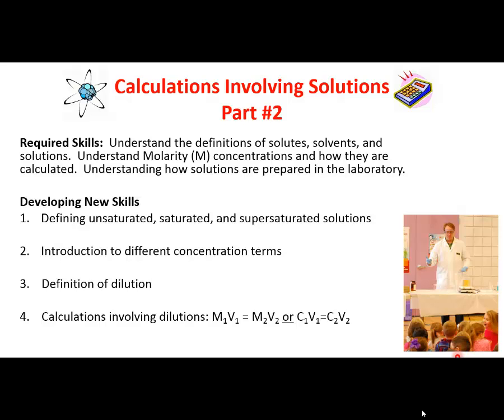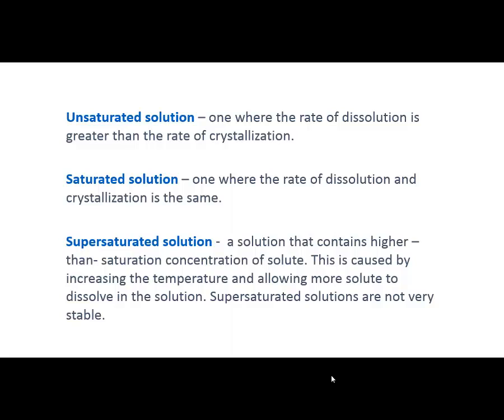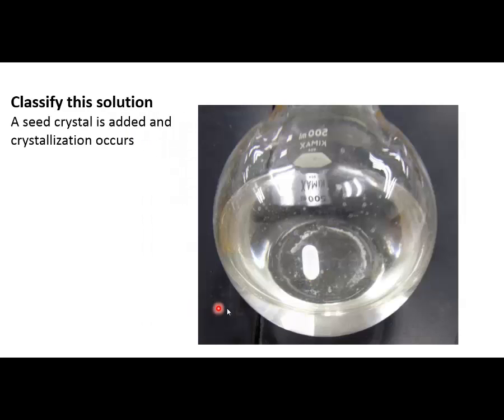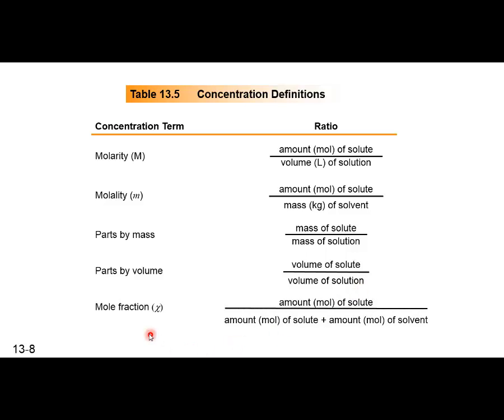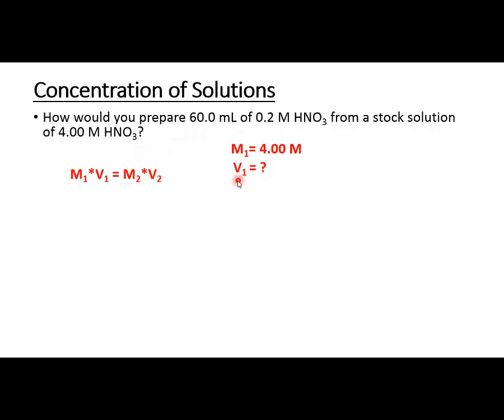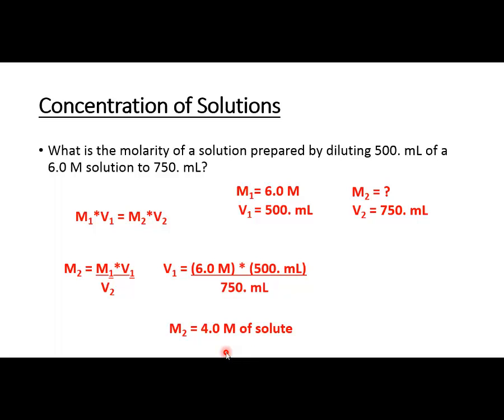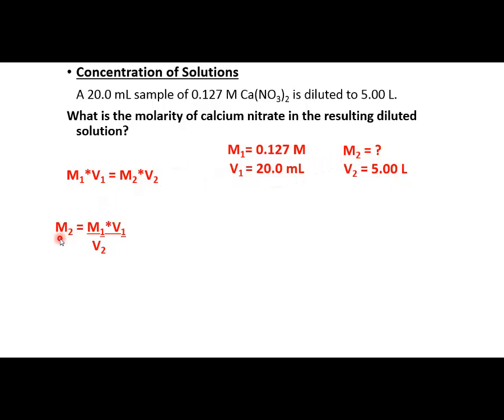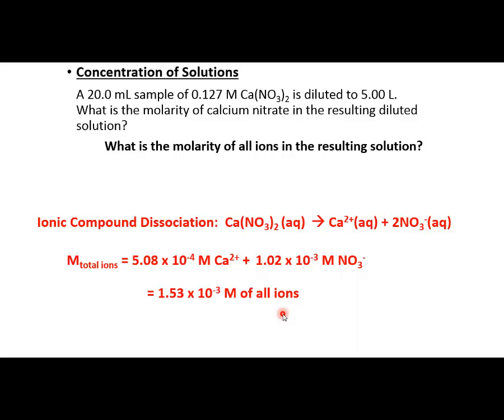CHEM 101 Chapter 4 Solution Dilutions B